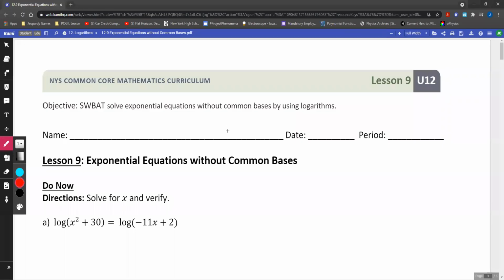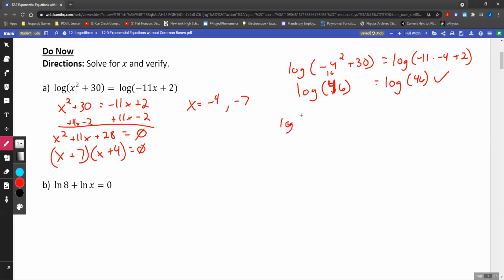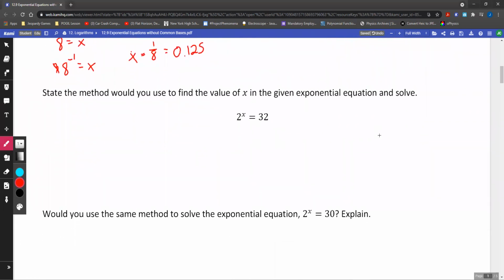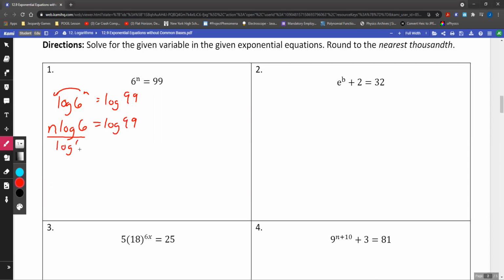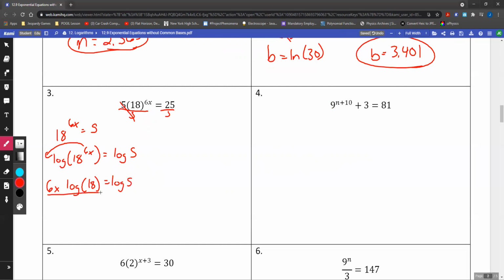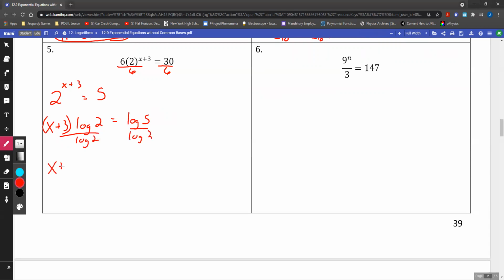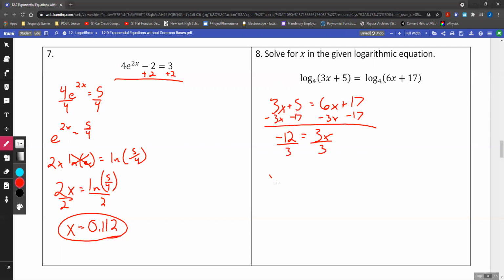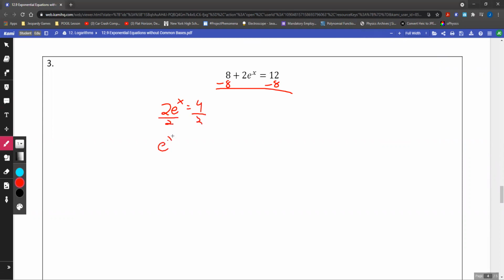12.9 Exponential Equations without Common Bases